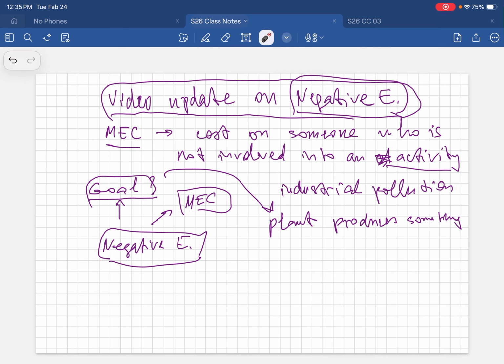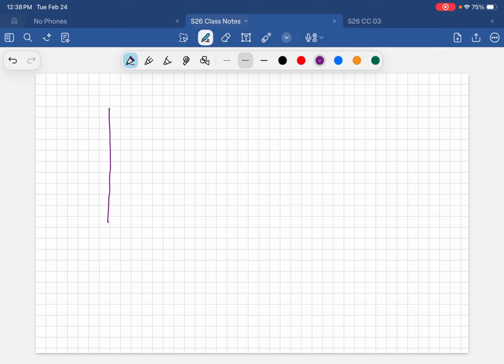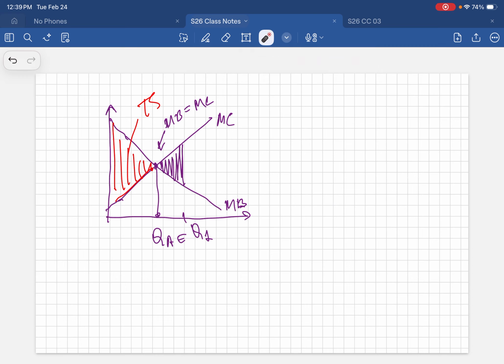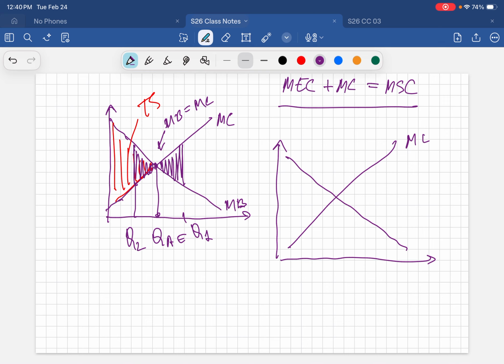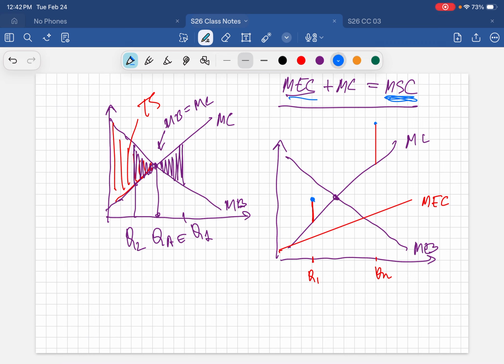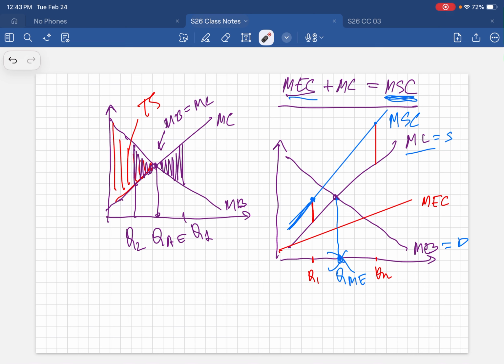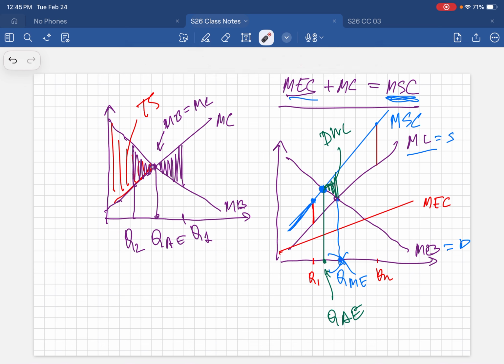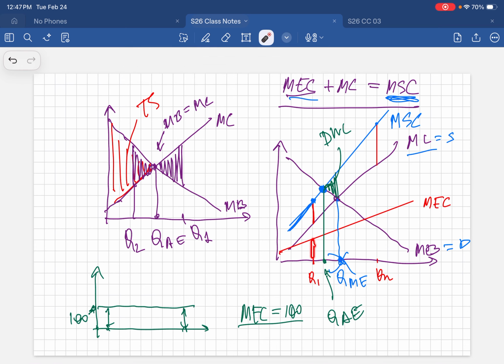February 24, 2026